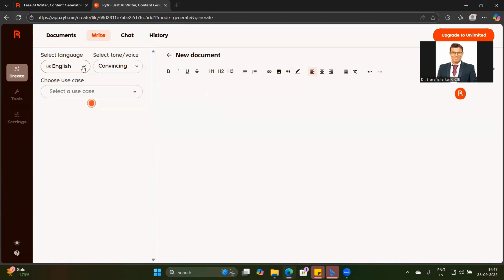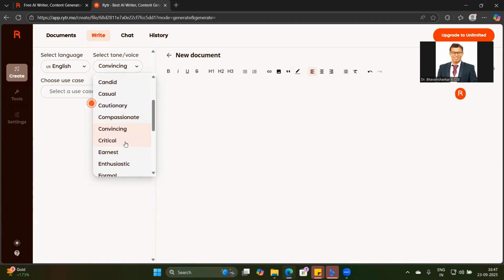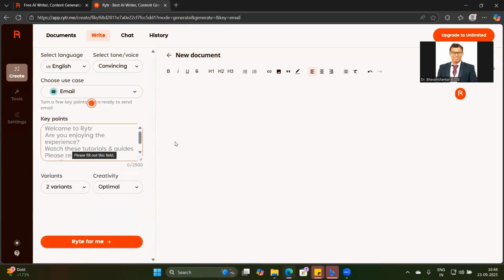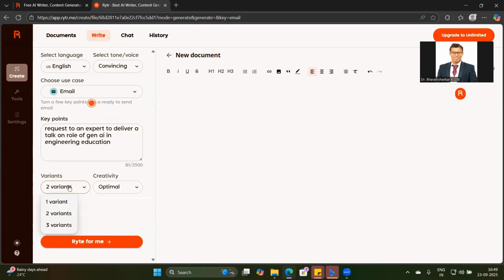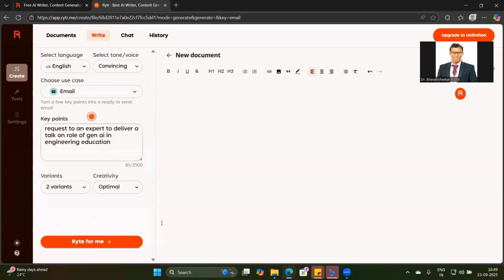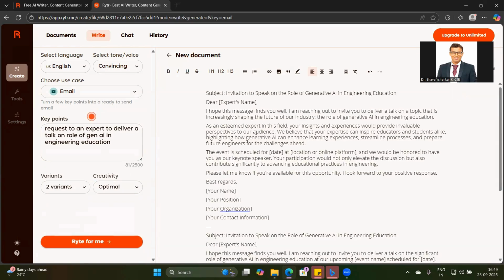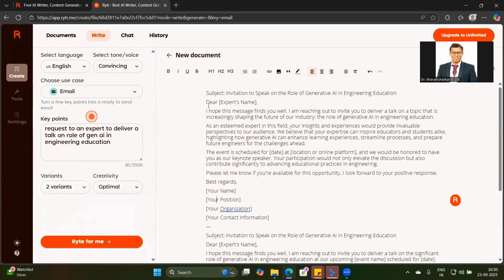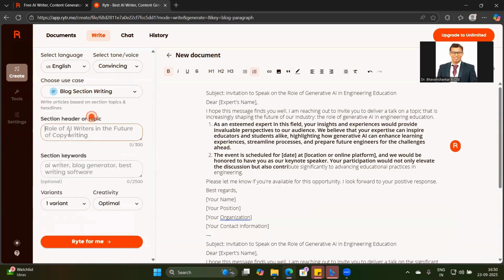Explore Rytr | AI-Powered Writing Made Easy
Students of RNS Institute of Technology, Bengaluru, explore Rytr, an AI writing assistant that helps create content quickly and efficiently! ✍️🤖

In this video, see how Rytr enables students to:

Generate creative content in seconds 💡

Improve writing speed and quality ✏️

Explore ideas for essays, blogs, and projects 📚

Watch how RNSIT students leverage AI tools like Rytr to enhance learning, productivity, and creativity.